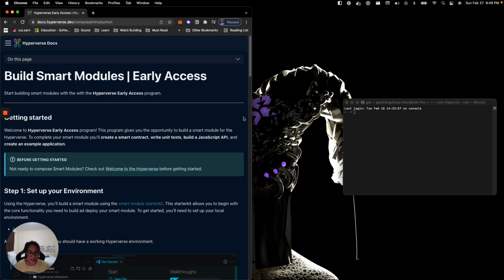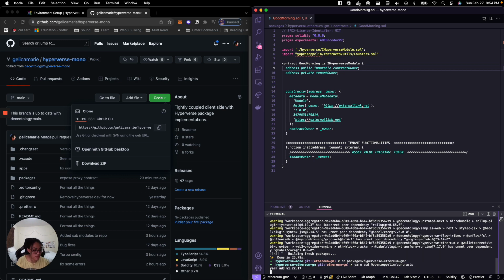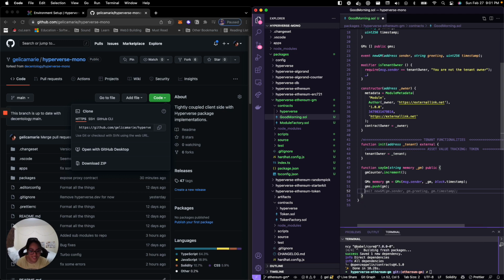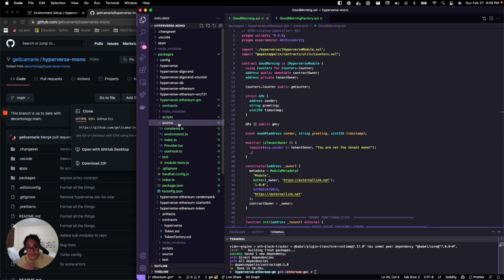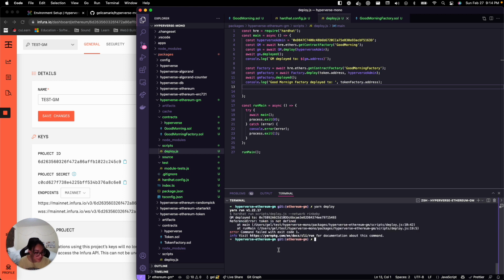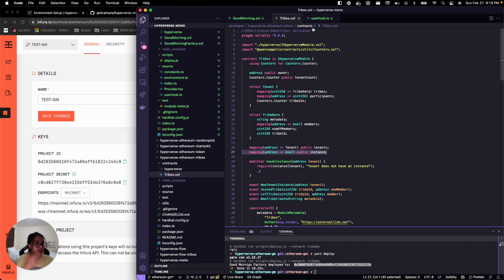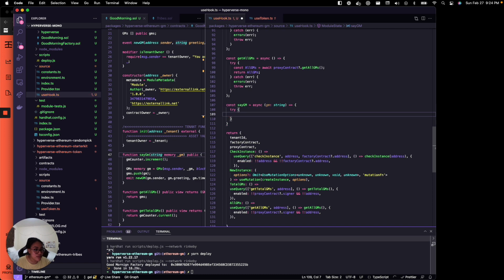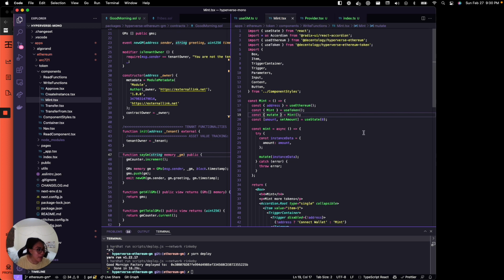Build Smart Modules on the Hyperverse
Learn how to build smart modules on the Hyperverse.